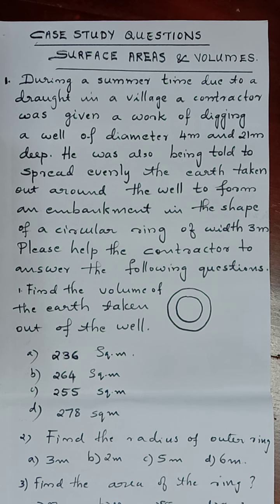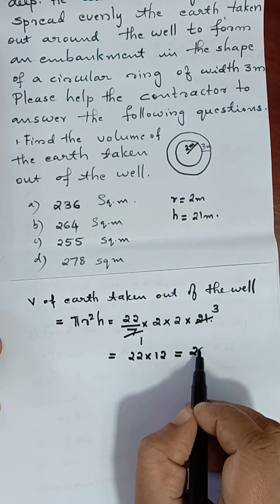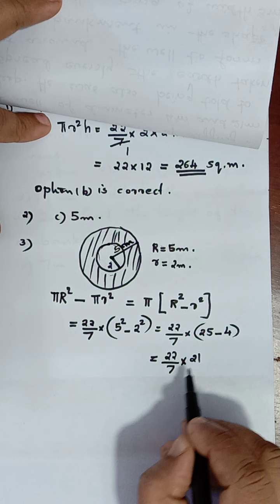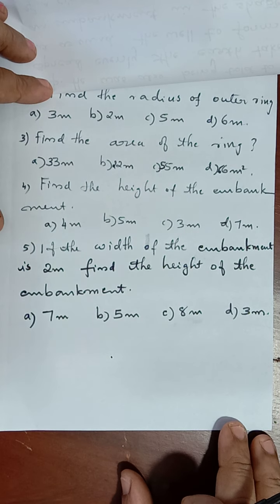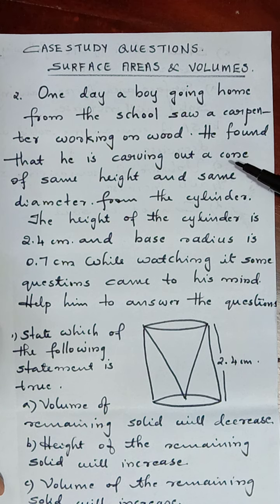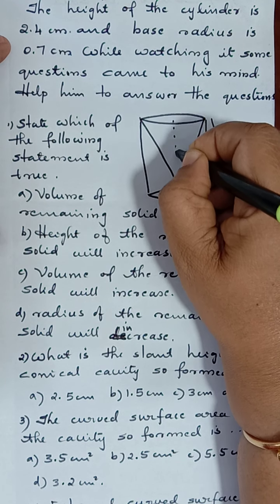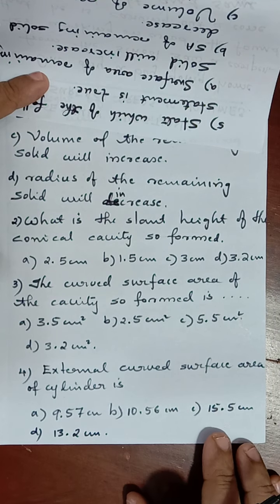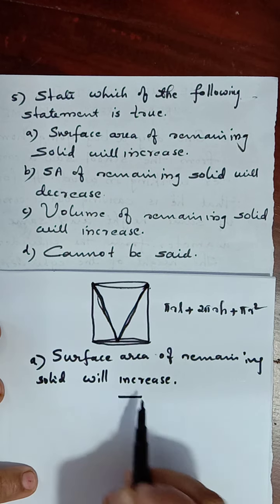CLASS X I CBSE I NCERT I CASE STUDY ( SURFACE AREAS & VOLUMES )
2 CASE STUDY QUESTIONS
HELPFUL FOR BOARD EXAM.